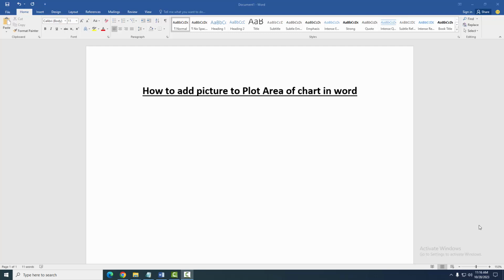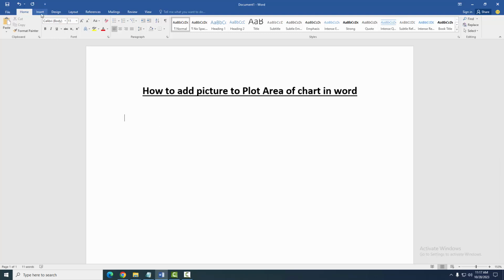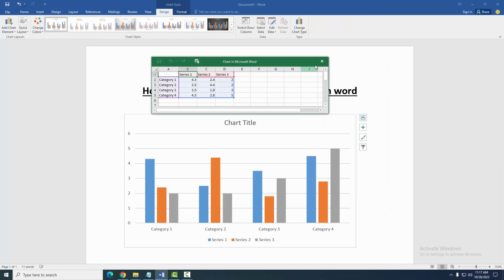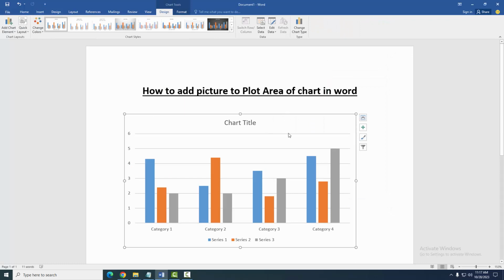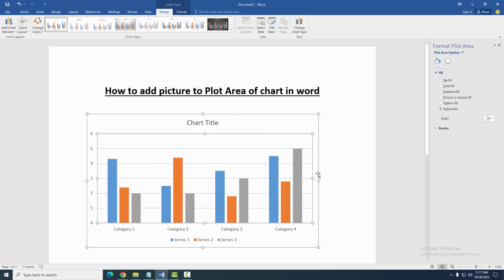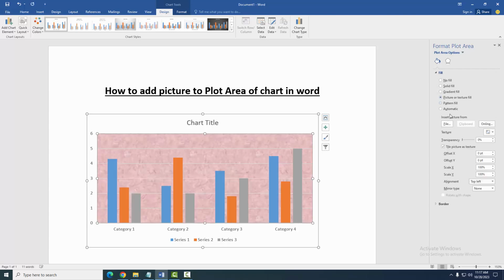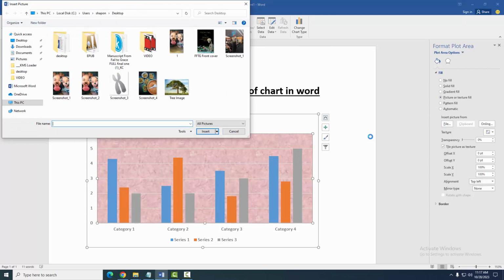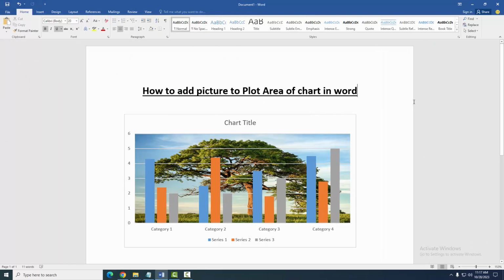How to add picture to Plot Area of chart in word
Assalamu Walaikum,
In this video I will show you, How to add picture to Plot Area of chart in word. Let's get started.